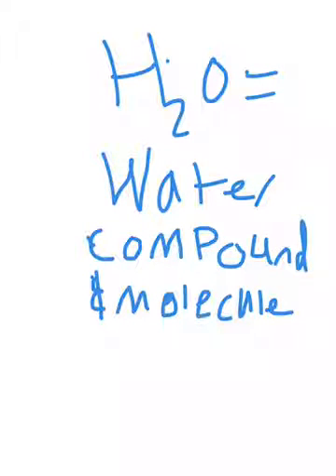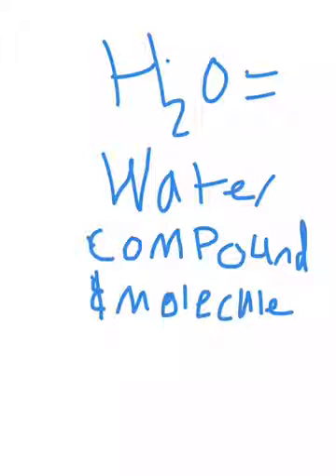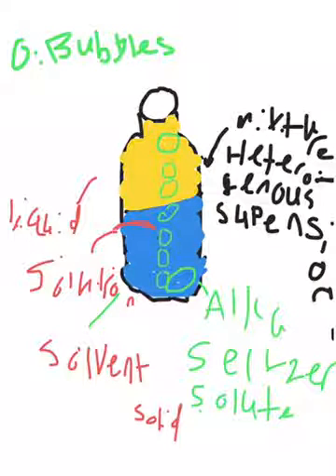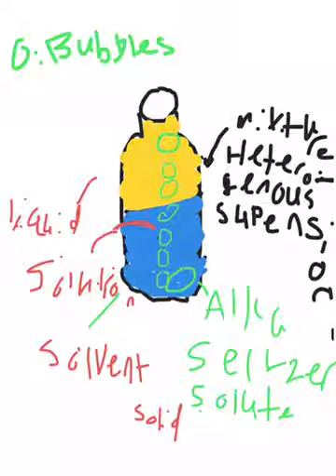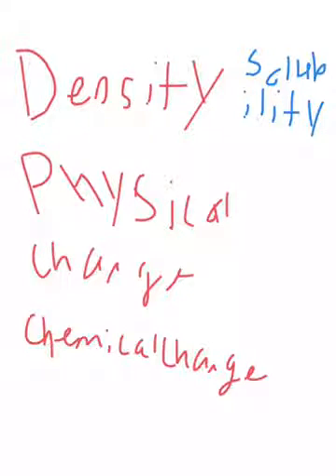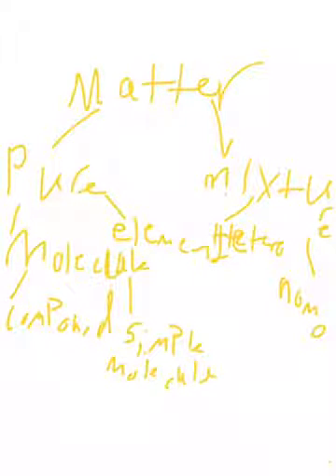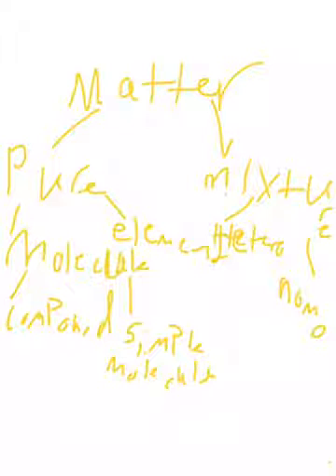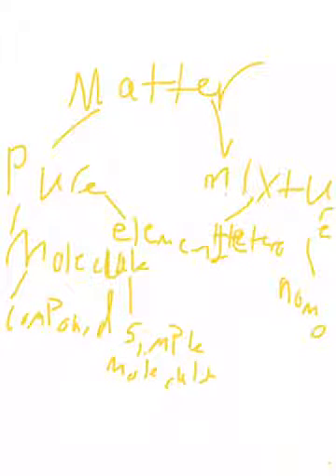Lava lamp lab explained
The thing about my science experiment and what happened in the lab.